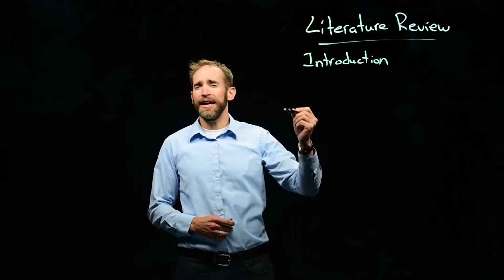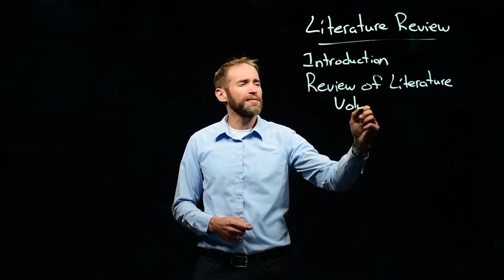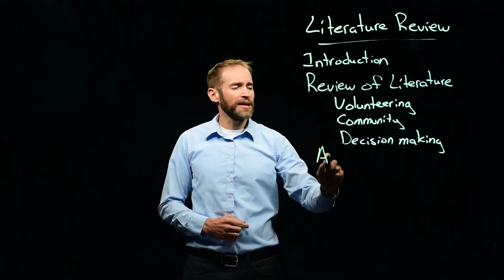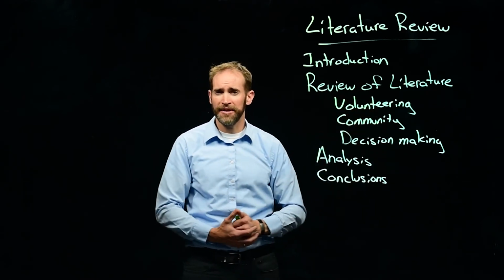EDGR 601 The Literature Review